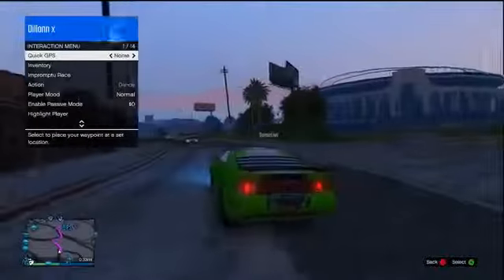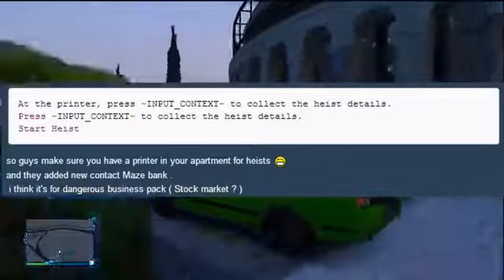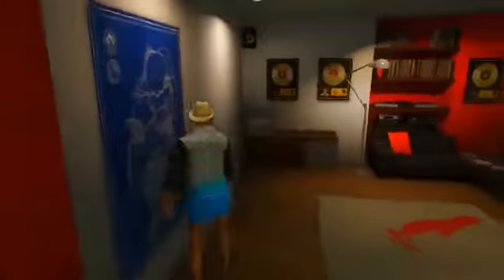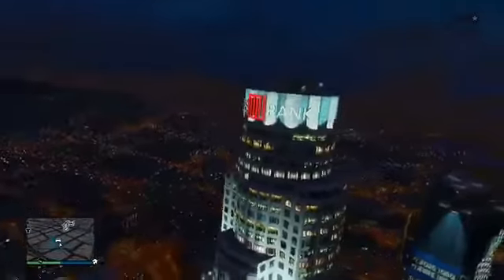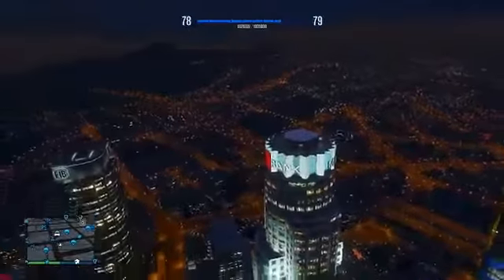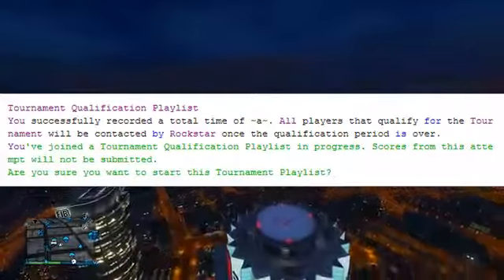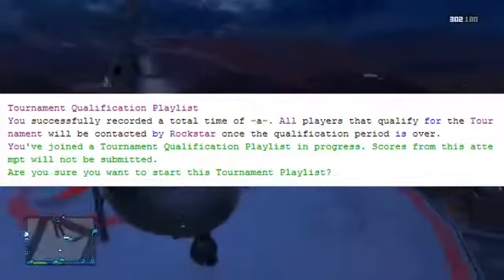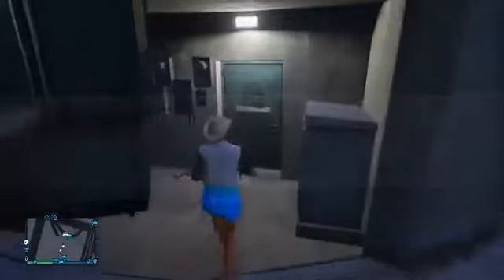GRAND THEFT AUTO 5 GTA 5 HEIST PRINTER HEIST MISSION DETAILS, AND GRAND THEFT AUTO 5 GTA 5 5 TOURNAM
Grand Theft Auto V is an open world, action-adventure video game developed by Rockstar North and published by Rockstar Games. It was released on 17 September 2013 for the PlayStation 3 and Xbox 360. The game is the first main entry in the Grand Theft Auto series since Grand Theft Auto IV was released in 2008. Set within the fictional state of San Andreas, based on Southern California, the single-player story follows three criminals and their efforts to perform a number of heists while under pressure from a government agency. The open world design lets players freely roam San Andreas, which includes open countryside and the fictional city of Los Santos, based on Los Angeles.